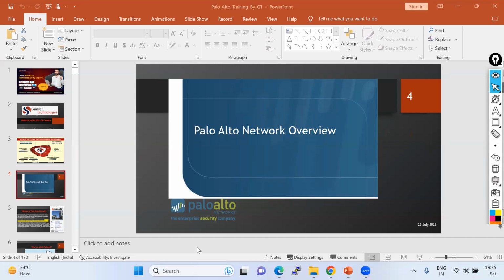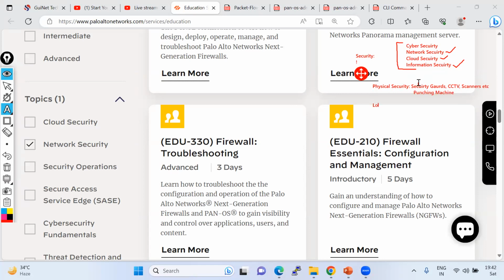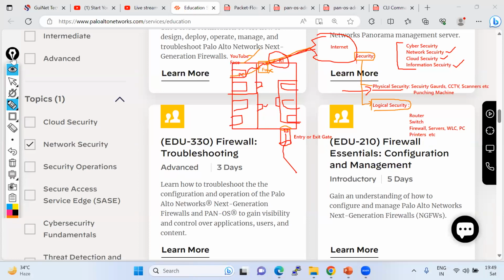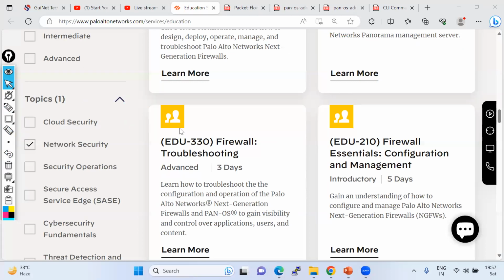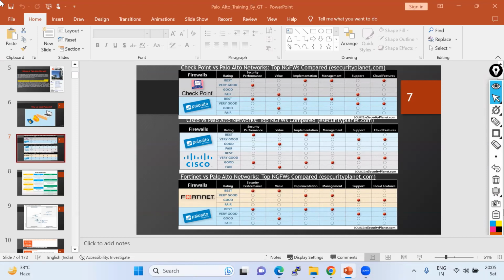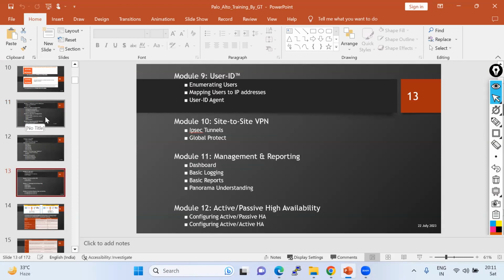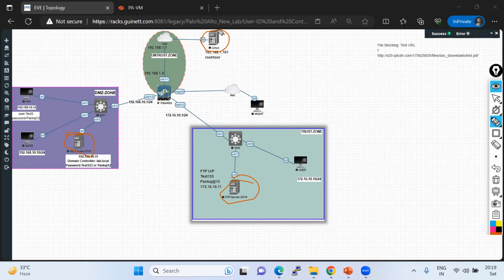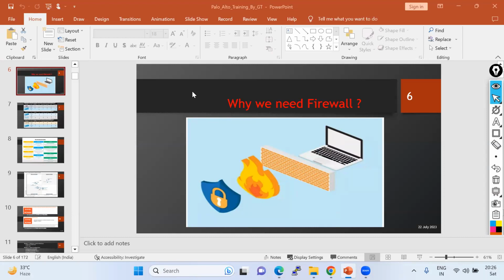Palo-Alto Firewall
Cisco Courses:
◆ CCNA 200-301
◆ CCNP Enterprise-ENCOR
◆ CCNP ENARSI
◆ CCIE IE

Firewall & Loadbalance Courses:
◆ FortiGate Firewall
◆ Cisco ASA Firewall
◆ Shopos Firewall

Cloud Courses:
◆ Azure
◆ AWS
◆ GCP